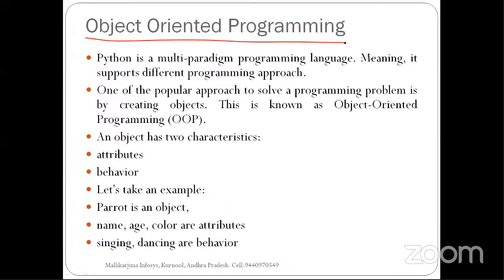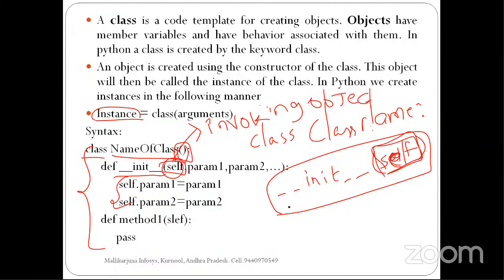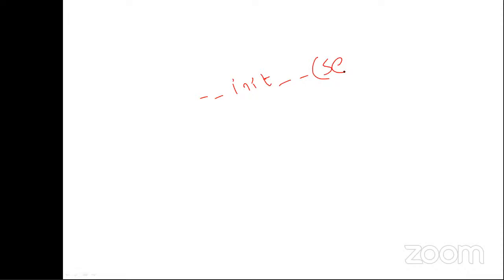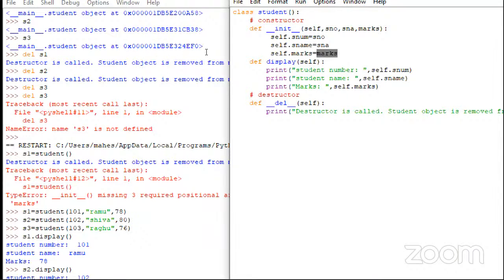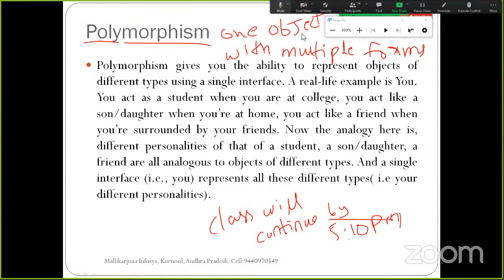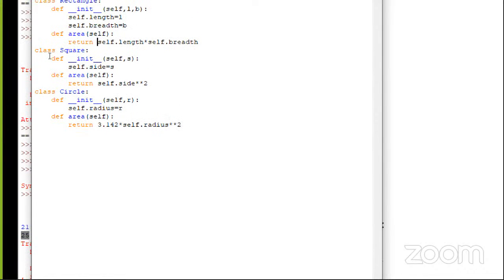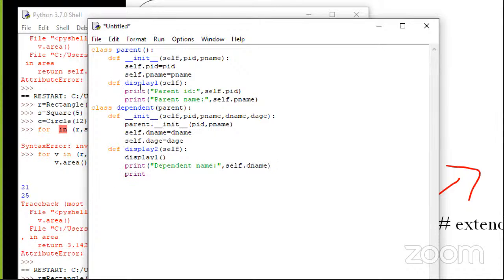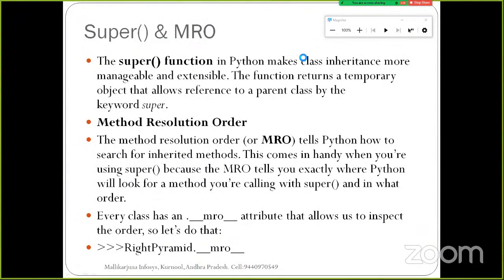Python for Engineers Class-11